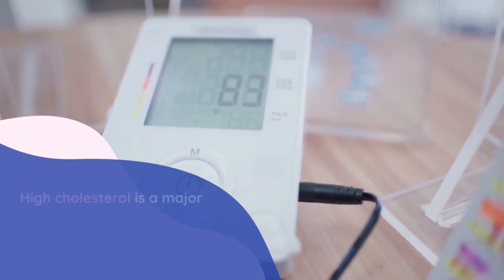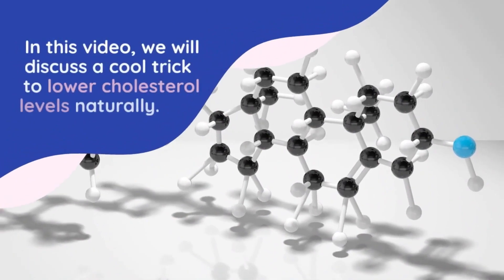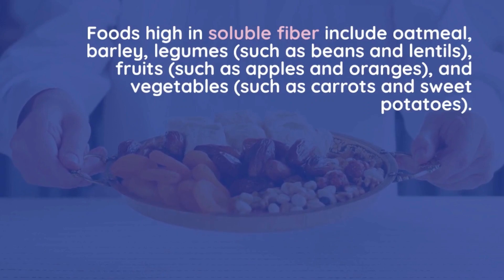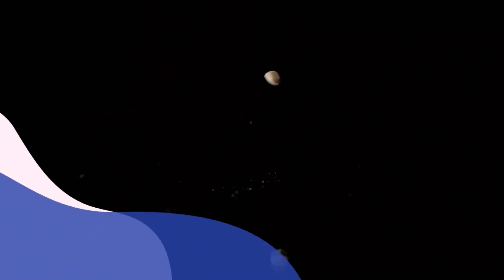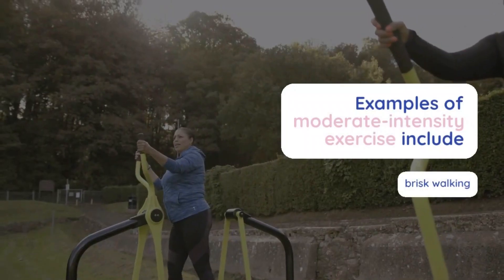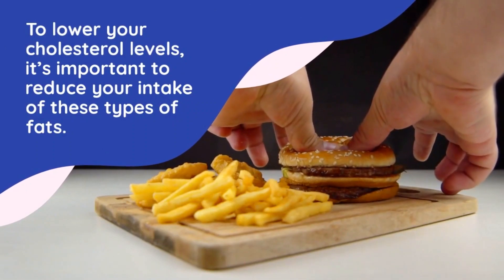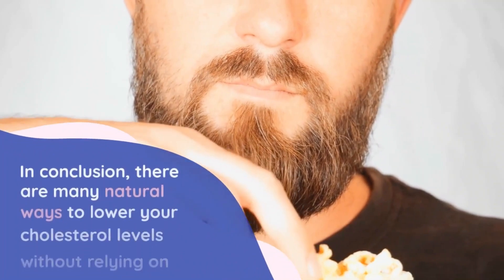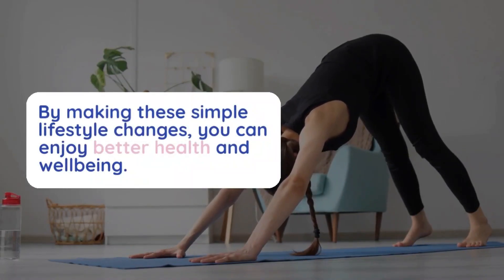Naturally, Lower Your Cholesterol with this Cool Trick without Pills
In this video, we present an innovative and cool trick that can help you naturally manage your cholesterol levels and promote heart health.

Cholesterol is a vital substance in the body, but high levels of LDL (low-density lipoprotein) cholesterol can contribute to various cardiovascular issues. While medications are available to manage cholesterol, we believe in the power of natural interventions.

Join us as we unveil a unique and effective trick to naturally lower your cholesterol levels. We'll discuss the science behind this method and how it can positively impact your lipid profile. By incorporating this cool trick into your routine, you can work towards achieving healthy cholesterol levels and promoting overall cardiovascular well-being.

In addition to the trick itself, we'll provide insights into other lifestyle modifications that can support your journey to lower cholesterol. We'll explore dietary changes, such as incorporating heart-healthy foods like fruits, vegetables, whole grains, and lean proteins. We'll also touch upon the importance of regular physical activity, stress management, and maintaining a healthy weight.

By the end of this video, you'll be equipped with valuable knowledge on how to naturally lower your cholesterol levels without relying on pills. Get ready to empower yourself with knowledge and take steps towards maintaining a healthy heart.

Join us on this exciting journey of discovering a cool trick to naturally lower cholesterol levels and promote heart health. Let's embrace natural solutions and make positive changes for a healthier, happier life.

Lower cholesterol without Pills,
Lower cholesterol naturally,
Cholesterol management,
Cool trick for cholesterol,
Natural solutions for high cholesterol,
Lowering LDL cholesterol,
Heart-healthy lifestyle,
Lower cholesterol without medication,
Cholesterol-lowering foods,
Managing cholesterol levels,
Natural remedies for high cholesterol,
Lifestyle modifications for cholesterol,
Heart health tips,
Cool trick for healthy cholesterol,
Cholesterol and cardiovascular health,
Healthy living for cholesterol control,

About:
Welcome to our Achi info channel! We are passionate about helping people live their healthiest lives through education, inspiration, and practical tips. Our channel features a variety of content, including workout videos, healthy recipes, mindfulness practices, and informative discussions on topics like nutrition, mental health, and disease prevention. We believe that small, sustainable lifestyle changes can make a big difference in how you feel and function, and we're here to support you on your journey to better health.